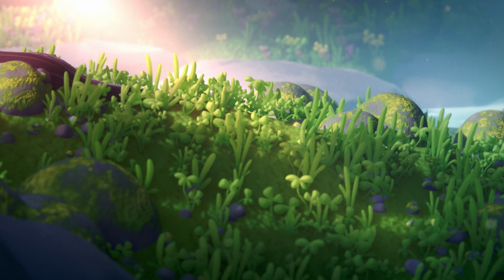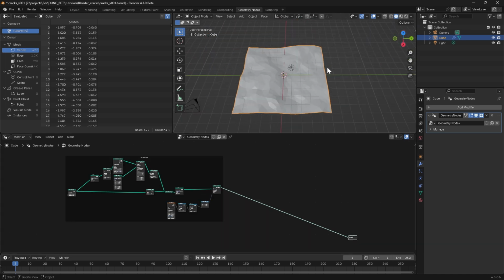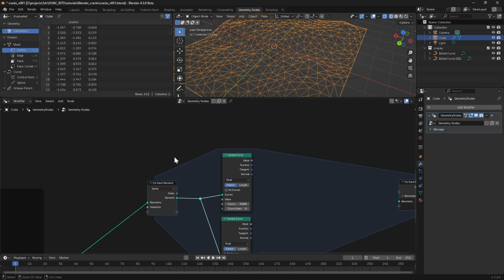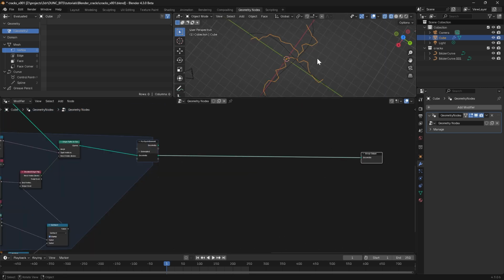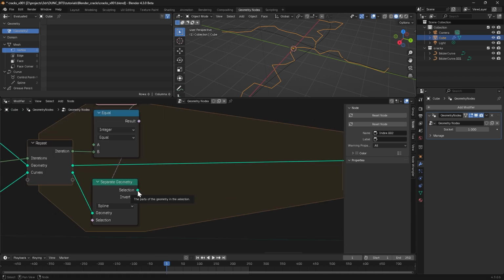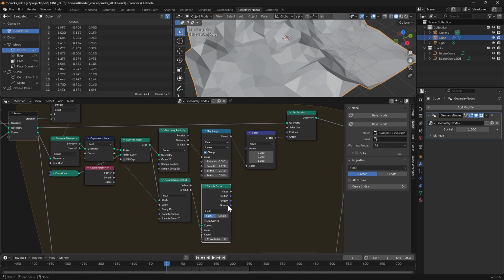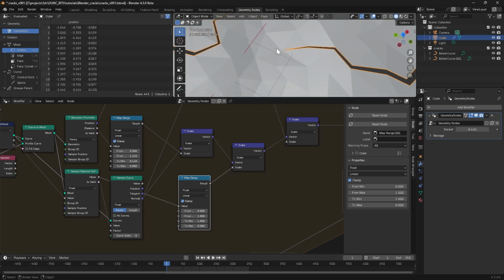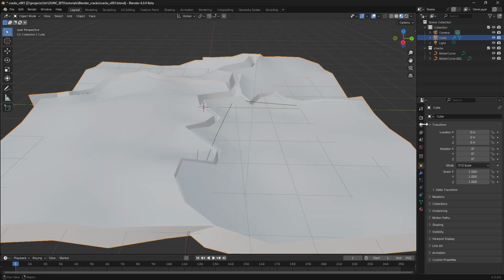Blender Procedural Cracks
Tear apart any ground terrain using curves. Blender 4.3 Geometry Nodes tutorial.